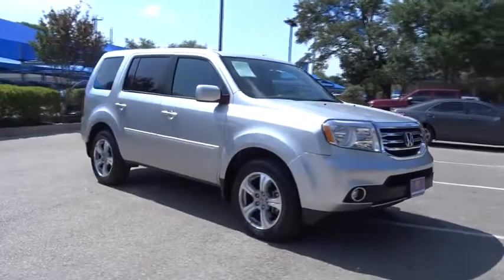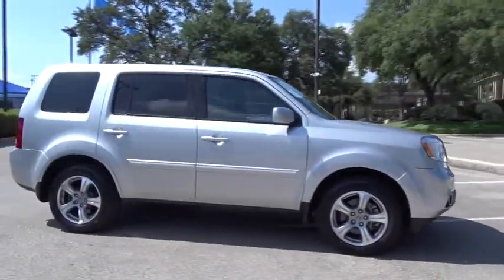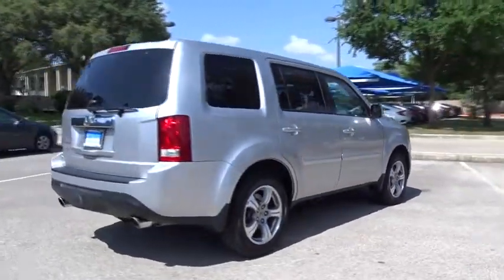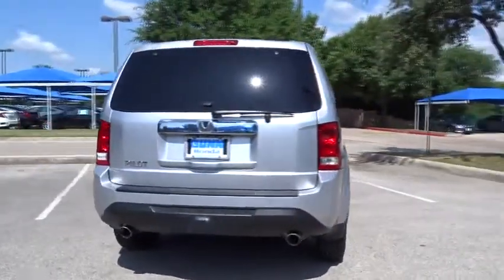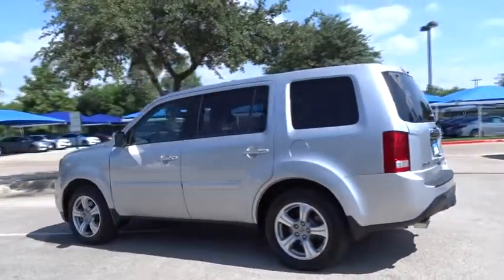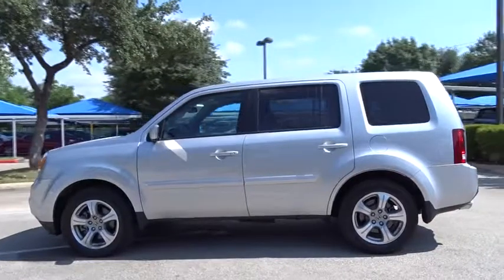2014 Honda Pilot San Antonio, Austin, Houston, Boerne, Dallas, TX H172112A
2014 Honda Pilot

Gunn Honda
14610 IH-10 W

Awards:* 2014 KBB.com 12 Best Family Cars * 2014 KBB.com Brand Image Awards2016 Kelley Blue Book Brand Image Awards are based on the Brand Watch(tm) study from Kelley Blue Book Market Intelligence. Award calculated among non-luxury shoppers. Kelley Blue Book is a registered trademark of Kelley Blue Book Co., Inc. CARFAX One-Owner. Clean CARFAX. EX-L